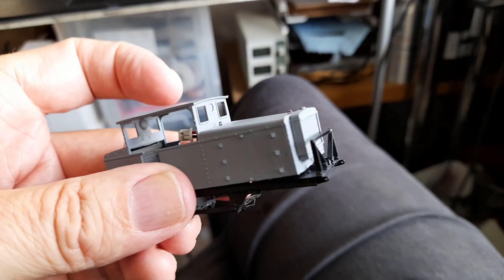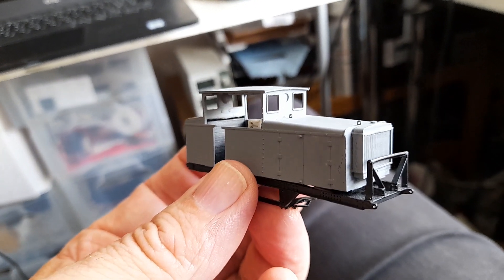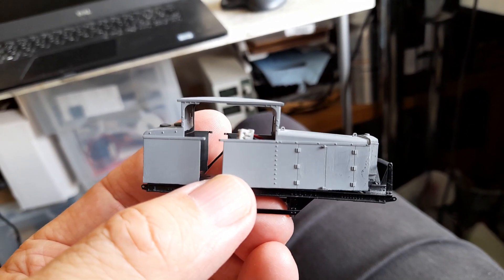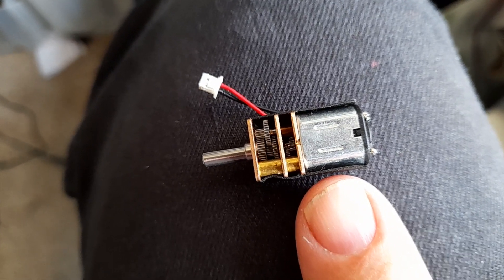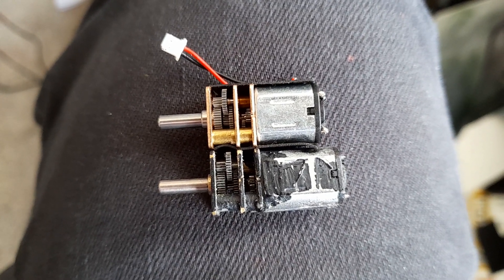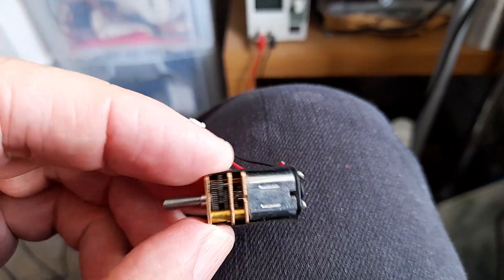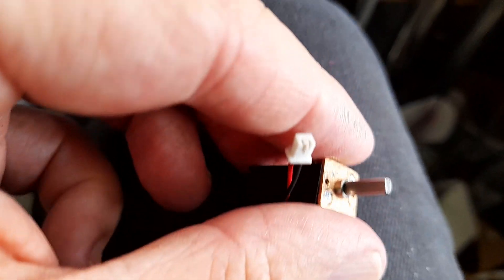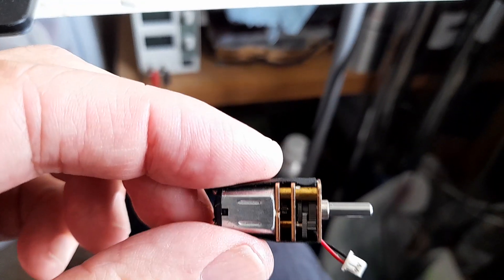the new N10 gearmotor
available in a variety of ratios, up to 6v